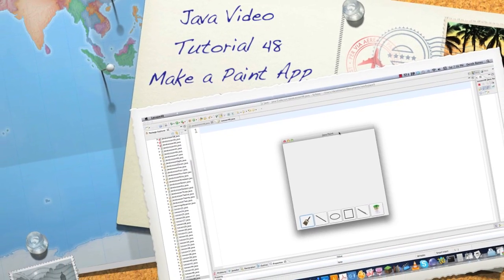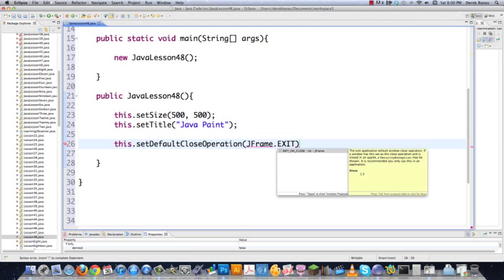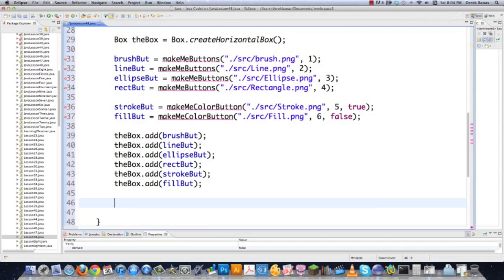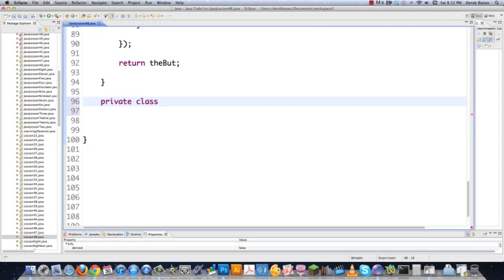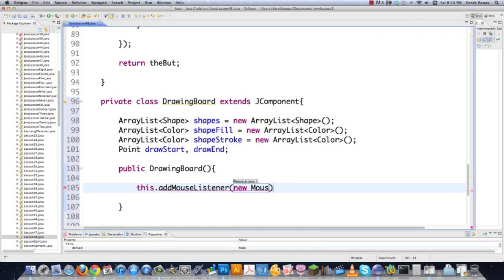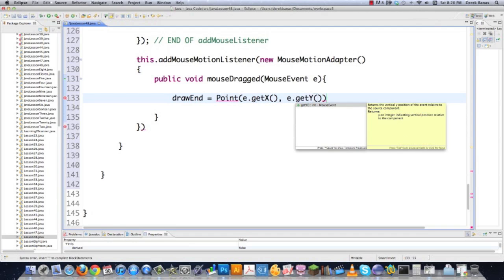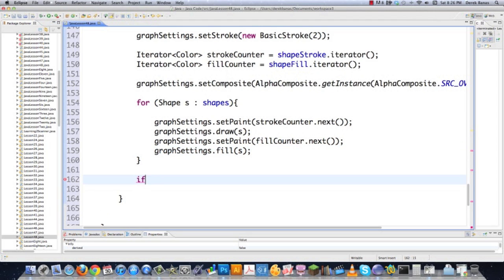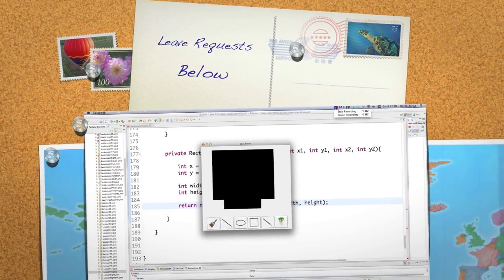Java Video Tutorial 48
I show you how to Make a Java Paint Application! One of you guys asked me to do this and it gives me a great opportunity to review and cover new topics all at once.

I cover swing, events, mouse events, Graphics2D, ArrayList, and numerous other topics.